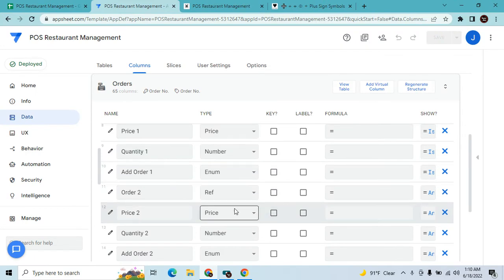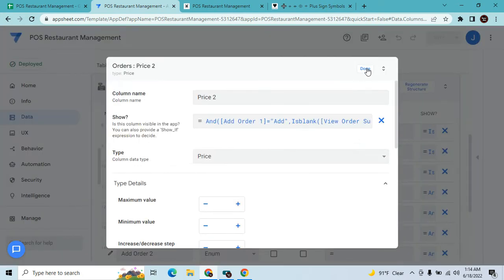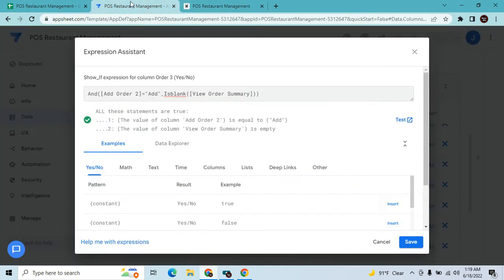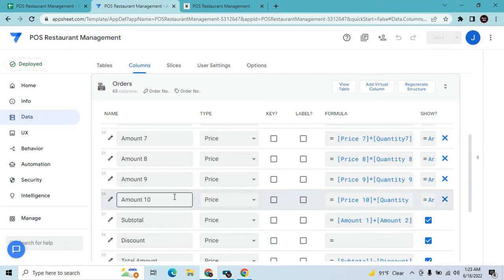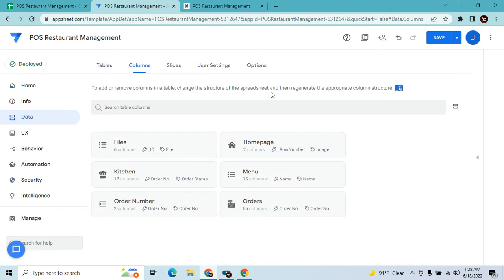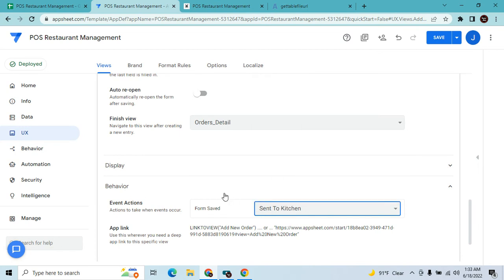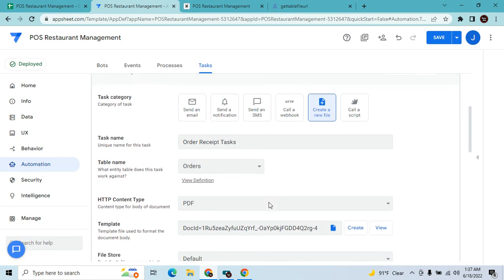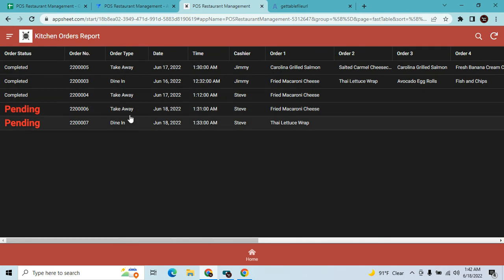Restaurant POS System With Kitchen Link Using AppSheet Part 2